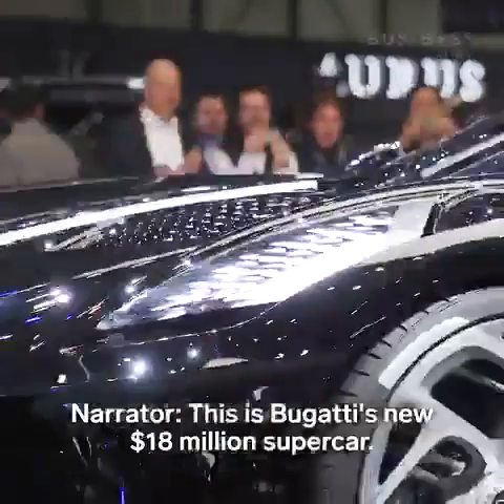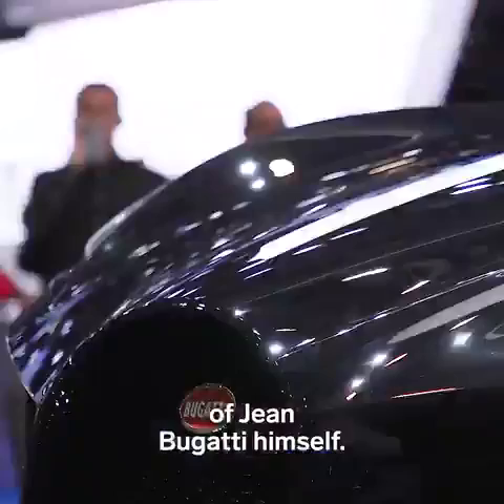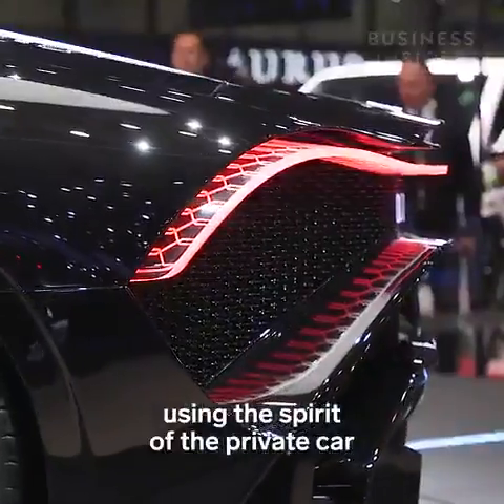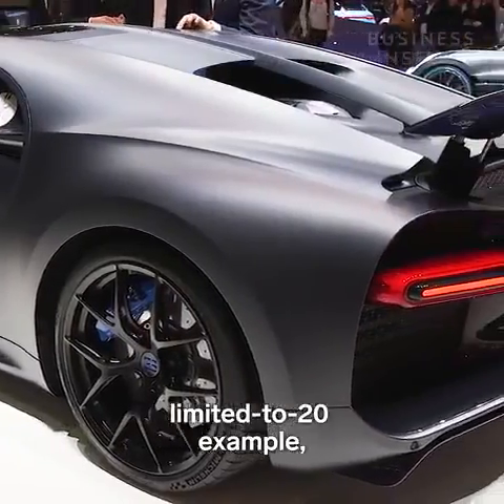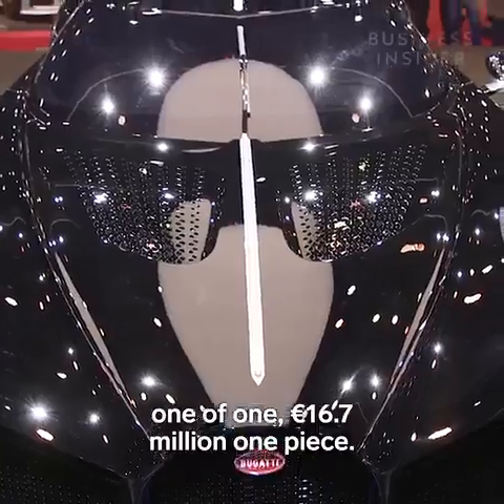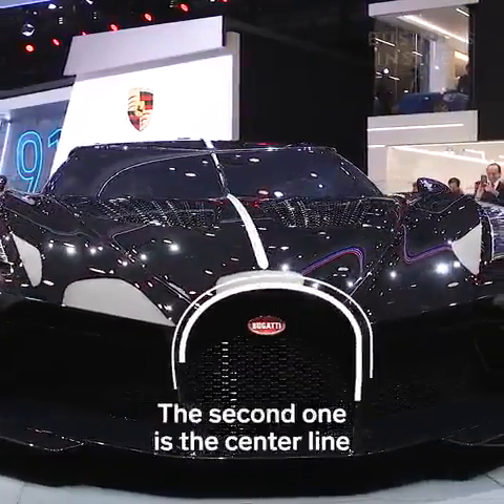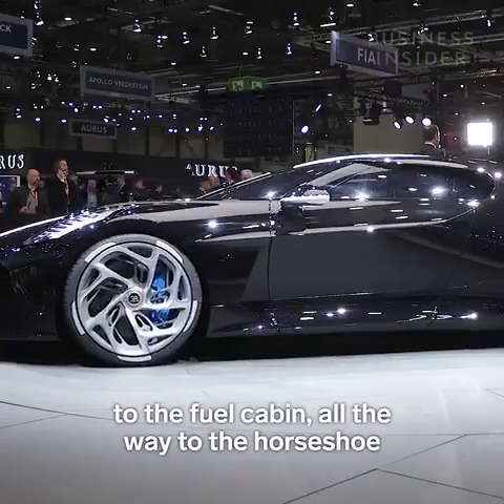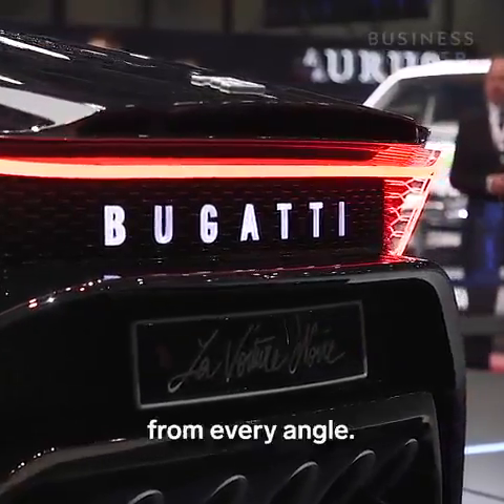Bugatti car most expensive car in world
$18 million car